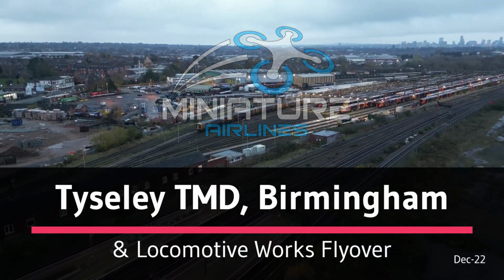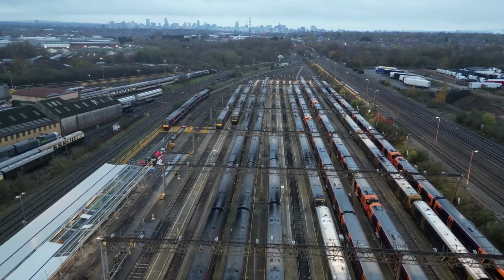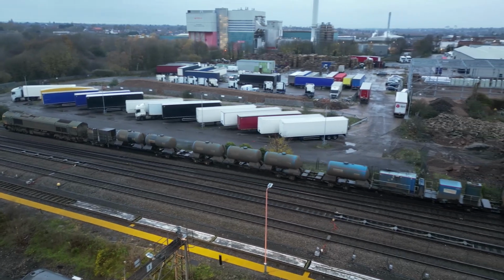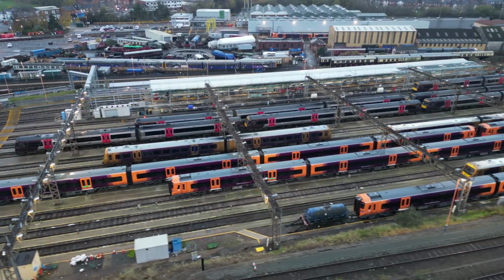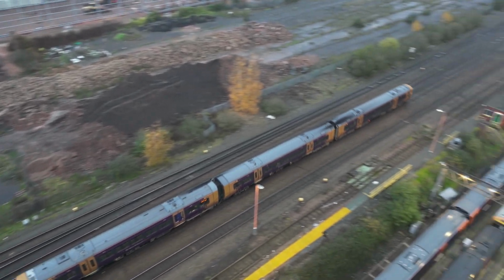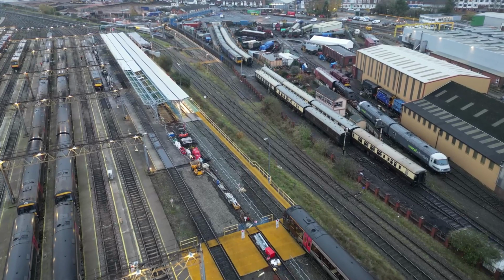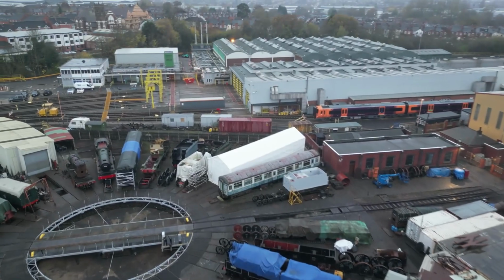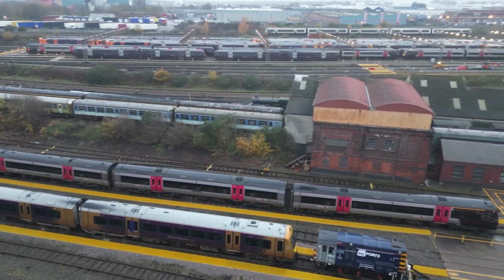Tyseley TMD, Aerial Flyover WITH PILOT COMMENTARY!!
- WITH PILOT COMMENTARY - Let me know what you think!! - I never thought this channel would grow like it has in just a few weeks. Thanks so much to all viewers. Here's a modern view of Tyseley in Birmingham on an early gloomy Sunday morning.

Please note that with all of our drone flyovers, no laws are broken and no animals are harmed! The footage is taken obeying all legal flight restrictions for the area, the category of the drone, and in full compliance of the current CAA (Civil Aviation Authority) regulations for drone usage (Nov-22). The pilot, operator and drone are fully registered with the Civil Aviation Authority.